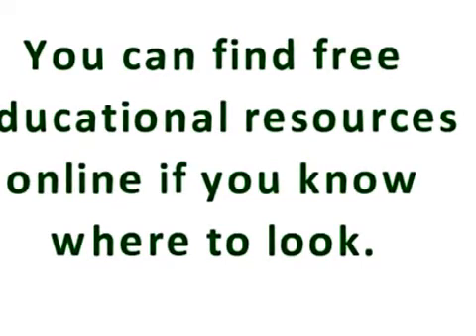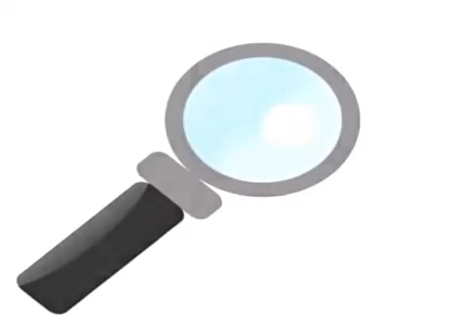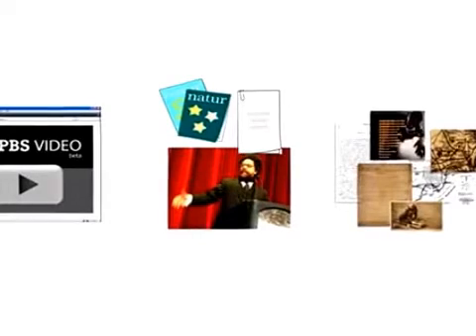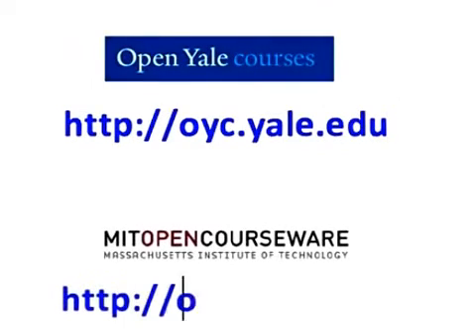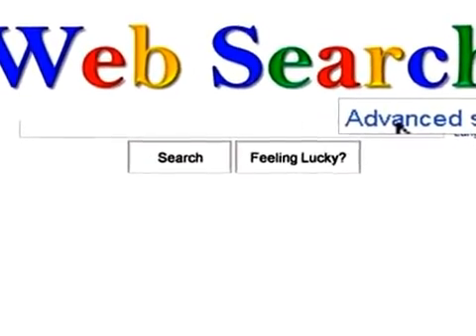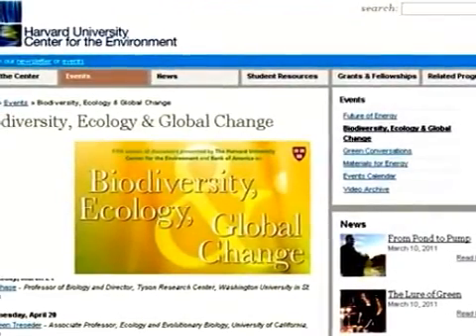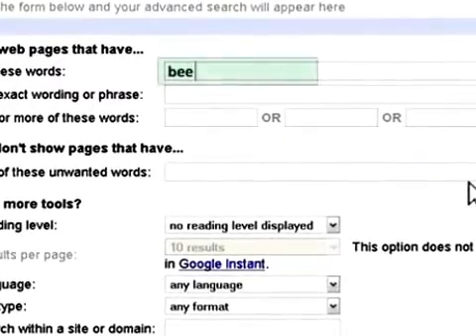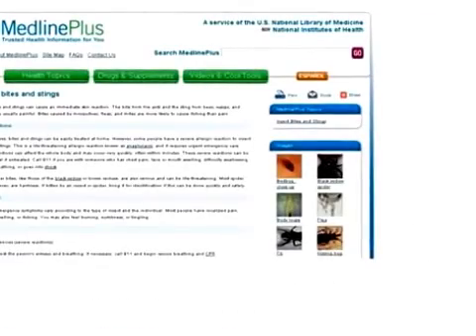high school biology experiments, | cool biology experiments, | college biology experiments,